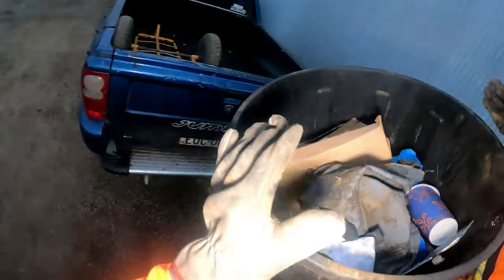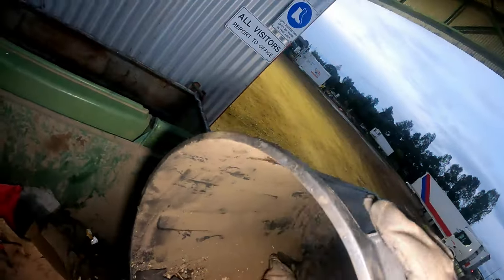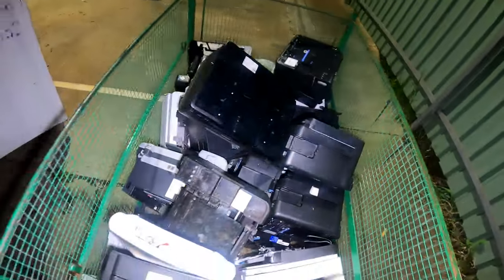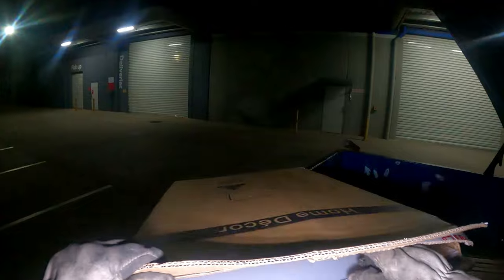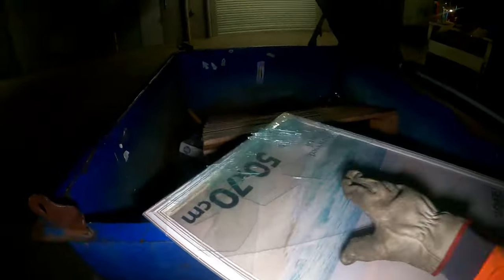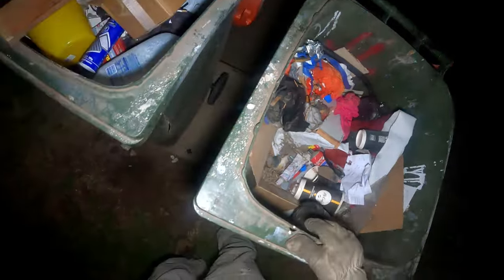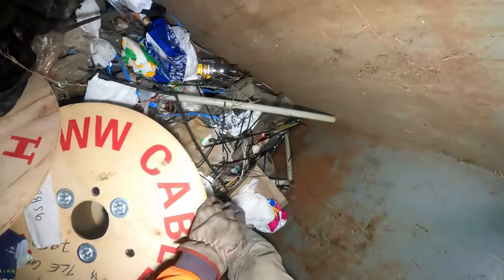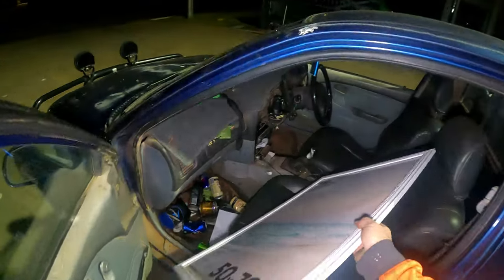Dumpster Diving Dam Imagine Me In That!!